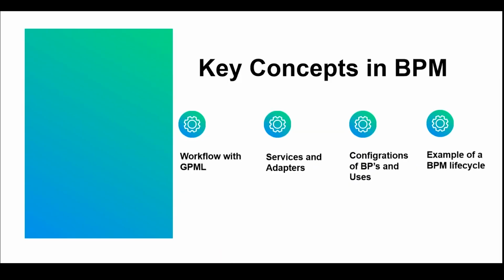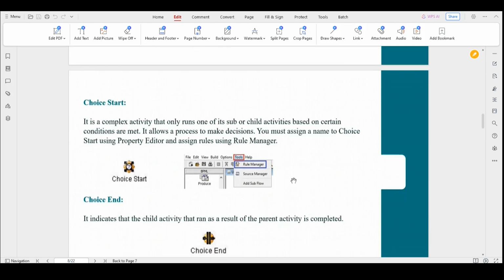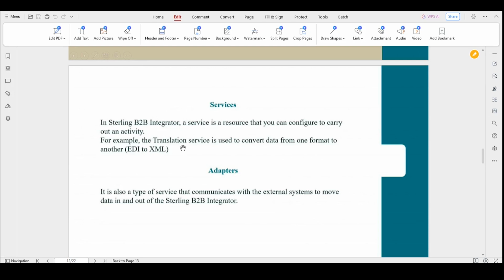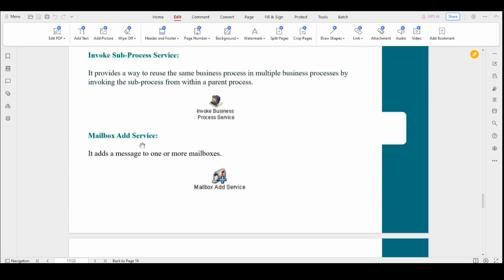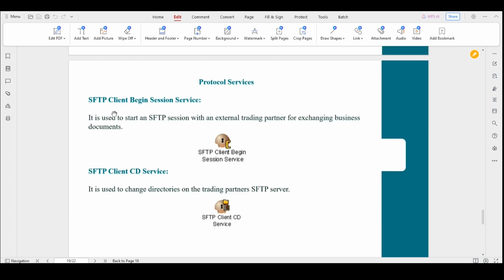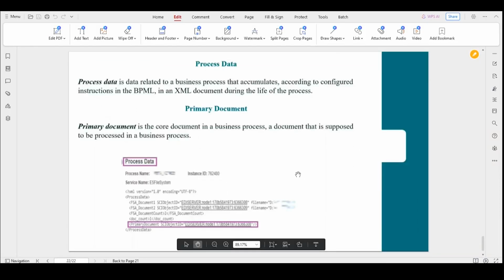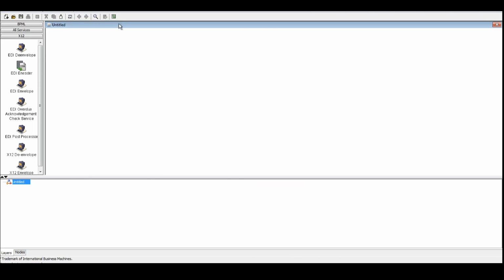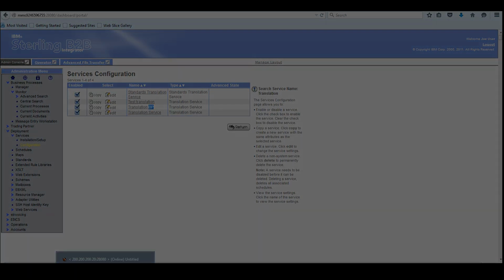IBM Sterling B2B || Mastering Business Process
Learn IBM Sterling B2B Business Process Essentials

In this video, we delve into the key aspects of IBM Sterling B2B Business Processes, helping you understand how to efficiently manage and streamline your business transactions. Whether you're new to IBM Sterling or looking to enhance your skills, this is the perfect starting point.

📚 What You'll Learn:

Overview of IBM Sterling B2B
Key business process functionalities
Tips for optimizing B2B integrations
📞 For Training and Certification:

💻 Upskill today and unlock new career opportunities!